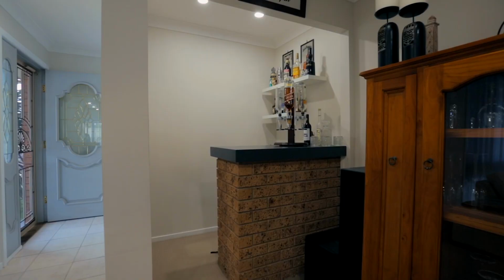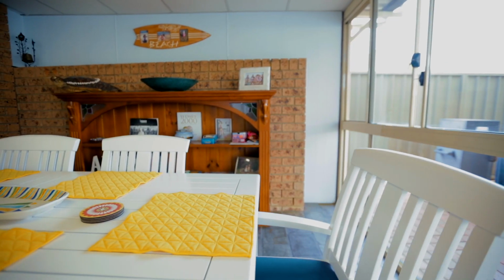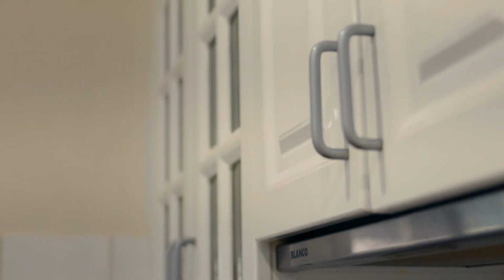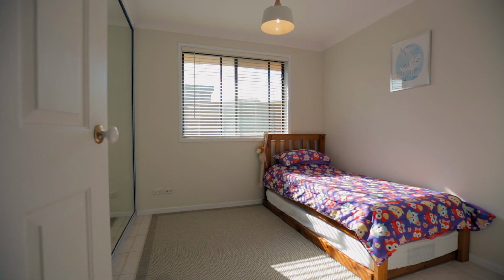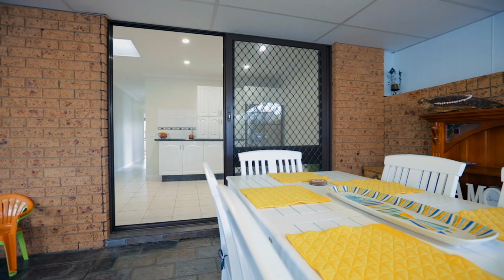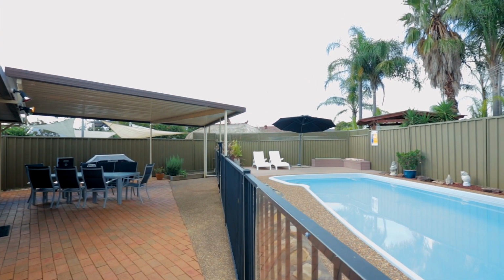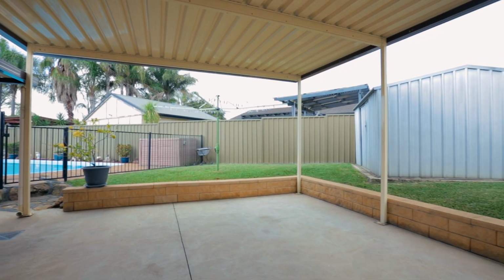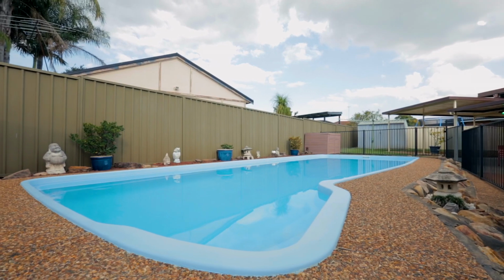8 Macina Place, St Clair - with Mikaela Etri from Harcourts Your Place